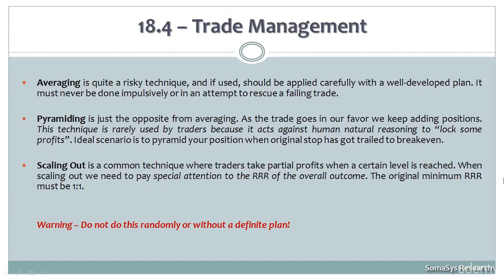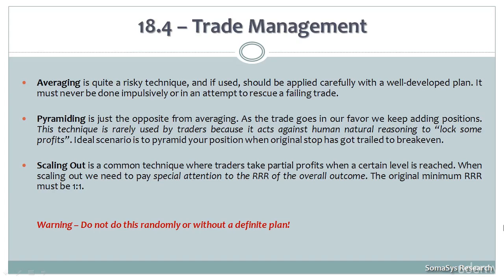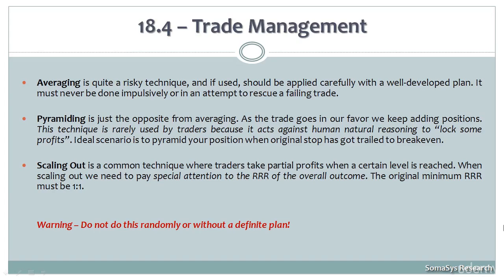005 Trade Management